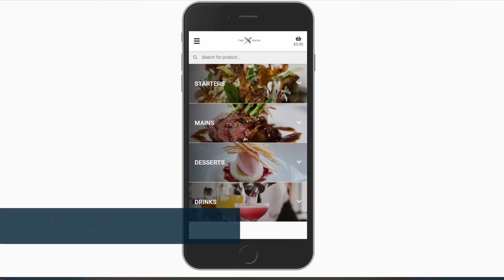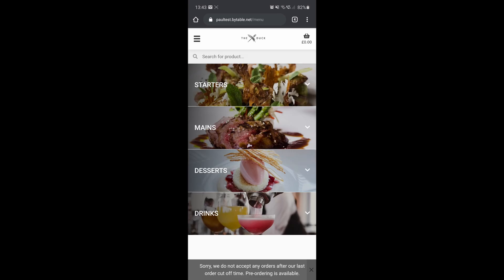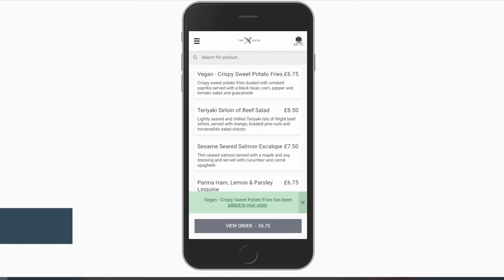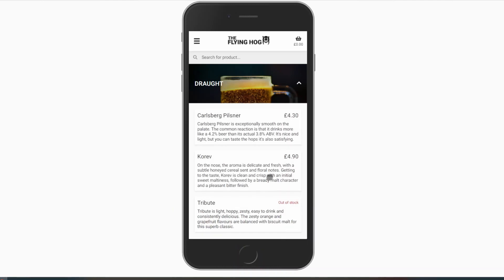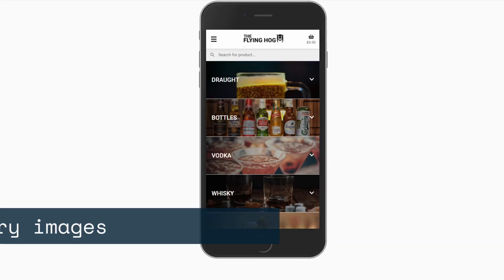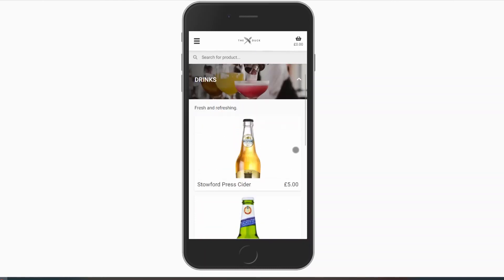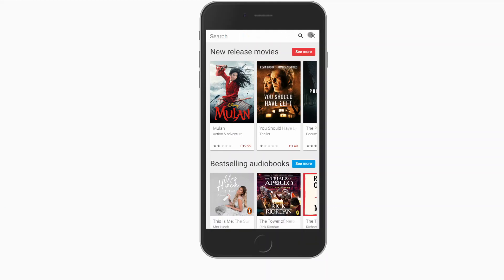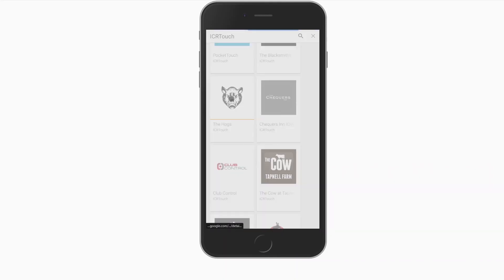Top 10 Features of ByTable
A quick rundown of our 10 favourite features and hidden gems which are new to ByTable.

For more information please contact your ICRTouch partner.